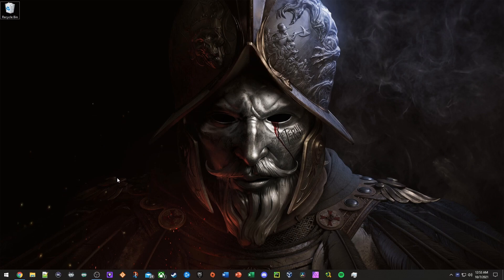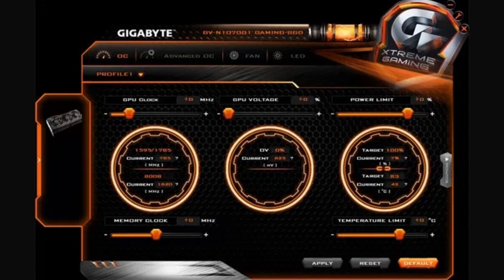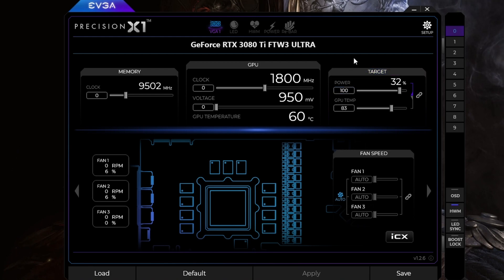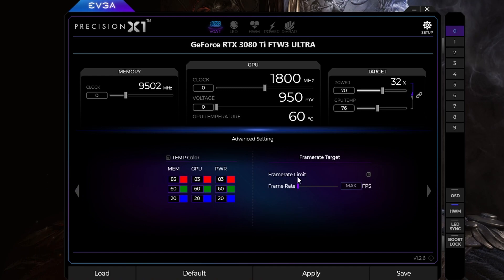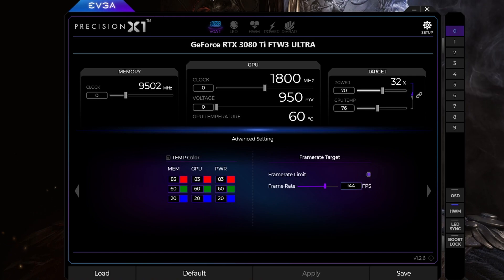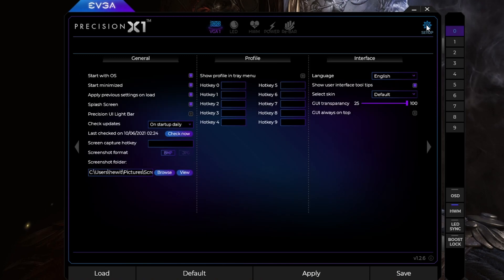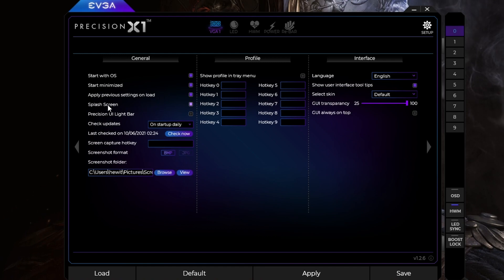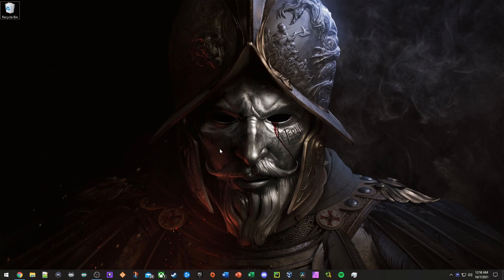How To Prevent New World From Bricking Your GPU!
Worried about New World bricking your GPU? Well look no further! I will explain what you need to do in order to prevent your GPU from being fried/bricked by New World!